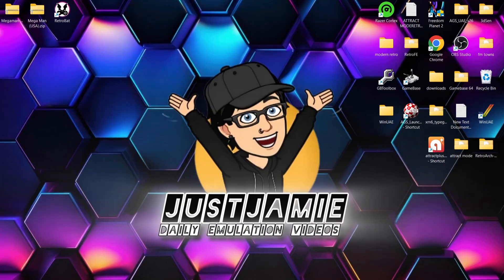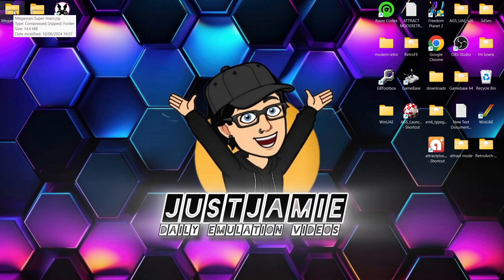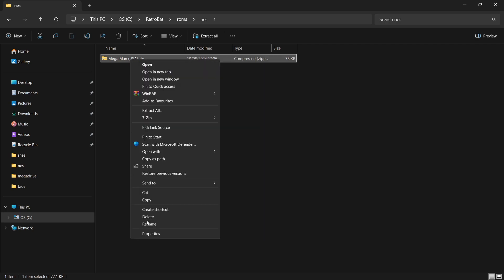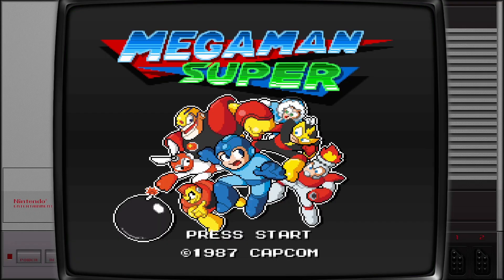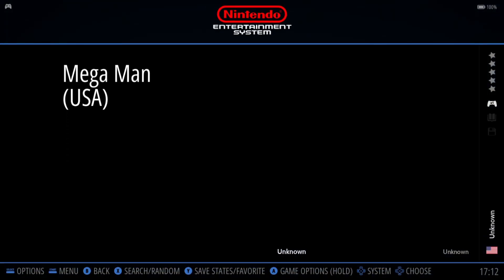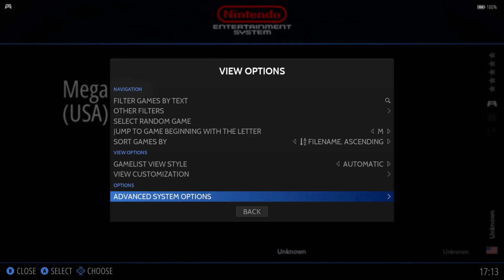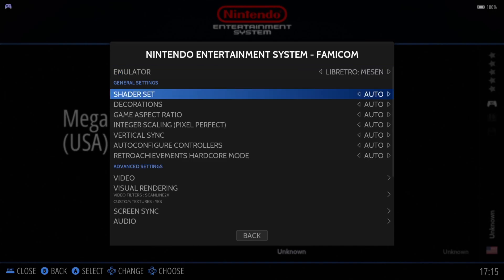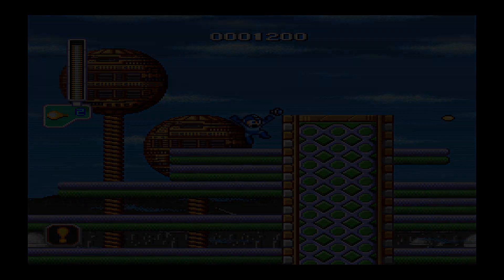Retrobat - NES HD Custom Texture Packs Setup Guide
In todays Retrobat Guide. I am going to show you how to setup NES HD Custom Texture Packs which makes 8 bit NES games look like 16 bit SNES games.